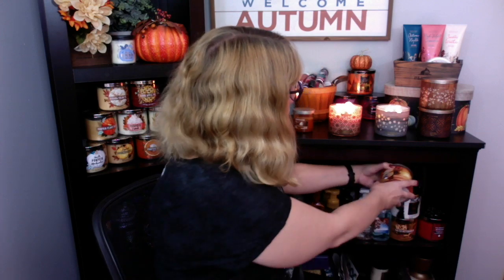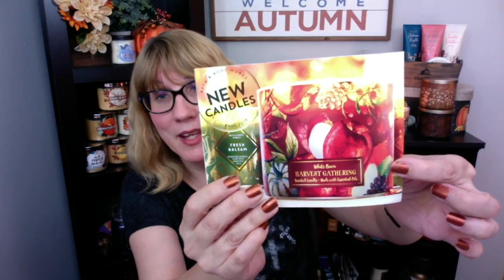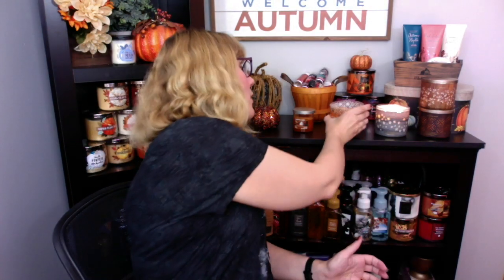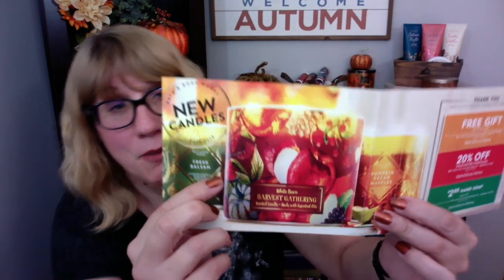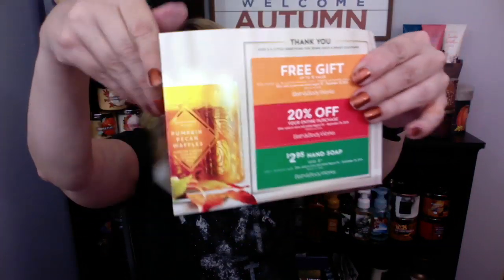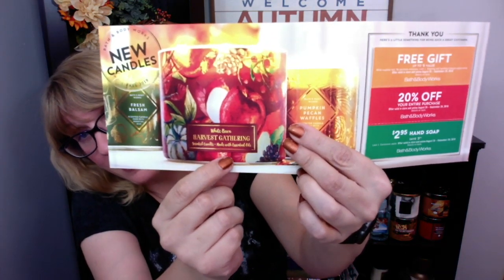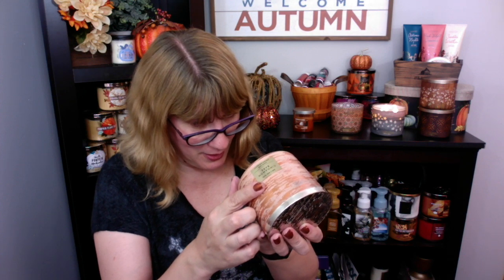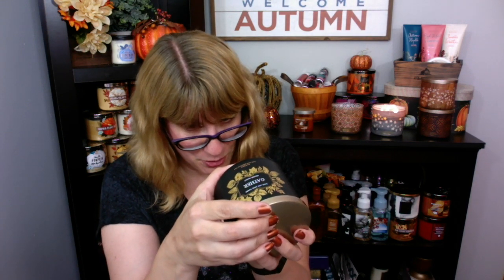Bath & Body Works NEW Fall 2019 Candles Shimmering Woods, Luminary, Thanksgiving & More!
Checkout the Bath & Body Works NEW Fall 2019 Candles including Shimmering Woods, Luminary, Thanksgiving & More! Also be sure to check out Tina Marie's review of Fresh Fall Morning